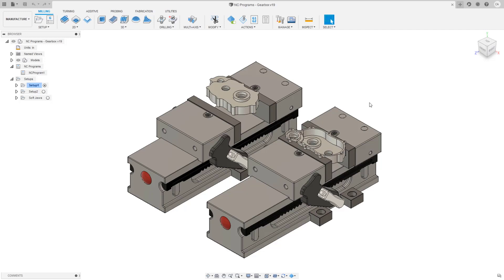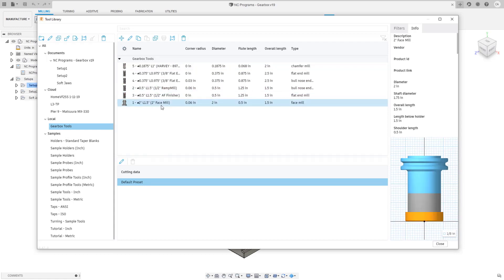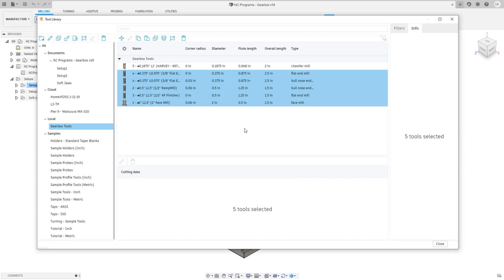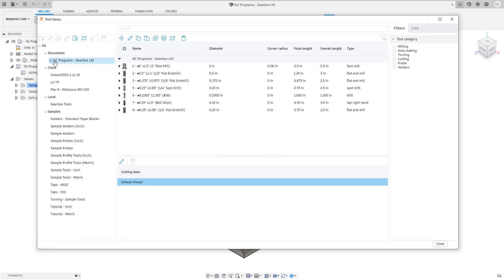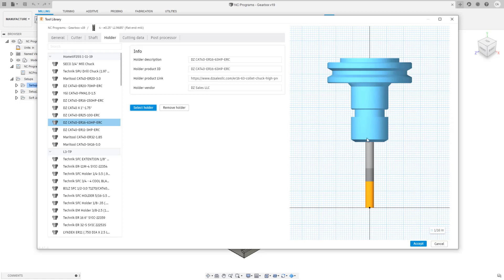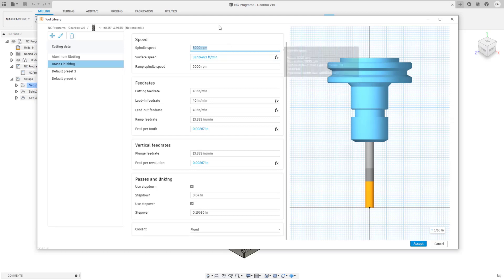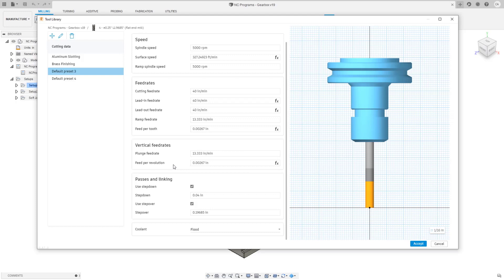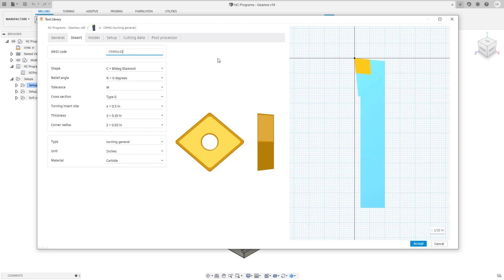Sneak Peek - Tool Library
Product Manager CJ Abraham walks through the preview for the new Tool Library.